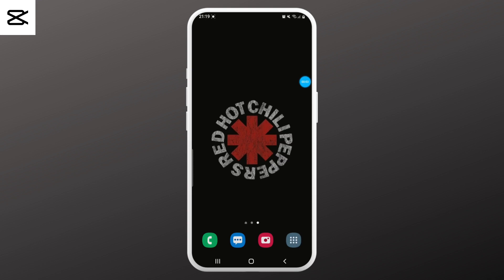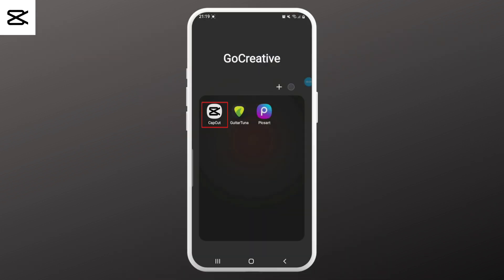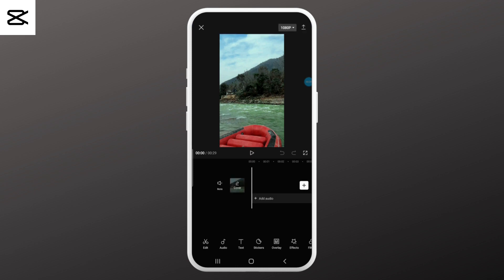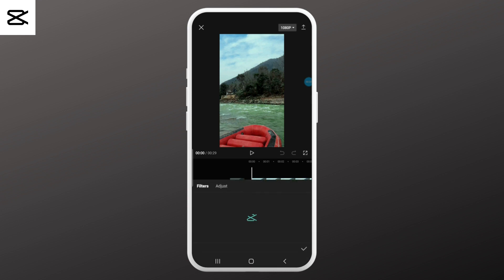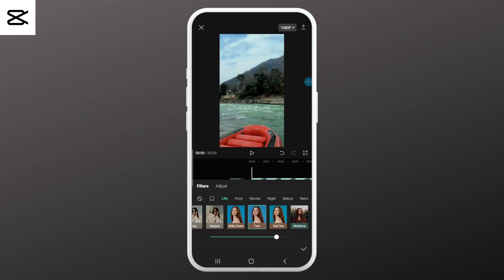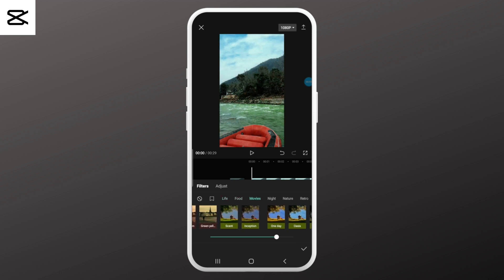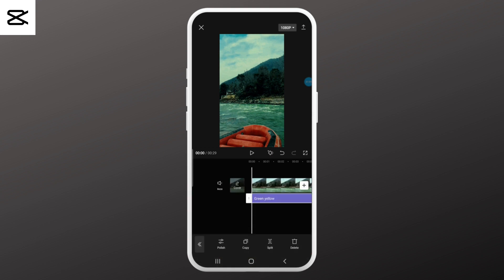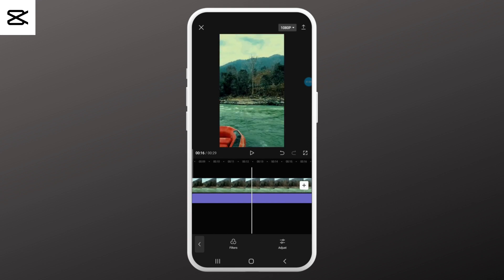How To Add Filters On Capcut Video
In this video, we'll show you how to add filters to your videos using CapCut, a popular video editing app for mobile devices. Filters can help enhance the visual style of your videos, adding a unique and creative look that can make them stand out on social media and other platforms.

We'll start by demonstrating how to access the filter library in CapCut, which includes a range of pre-made filters and customizable options. We'll show you how to apply filters to specific parts of your video, such as individual clips or the entire timeline.

We'll also provide tips and tricks for using filters effectively in your videos, such as matching the style to the theme of your content or using filters to enhance specific emotions or moods.

Additionally, we'll show you how to adjust the intensity of filters, change the color temperature and saturation, and add other effects like vignettes and blurs.

By the end of this tutorial, you'll have the skills to add filters to your CapCut videos like a pro. Whether you're creating videos for social media, YouTube, or just for fun, these tips will help you create more engaging and visually stunning content that your audience will love. So, let's get started!

Timestamps:
00:05 How To Add Filters On Capcut Video
00:10 Open CapCut App and Import Your Content
00:15 Add Filters On Capcut Video